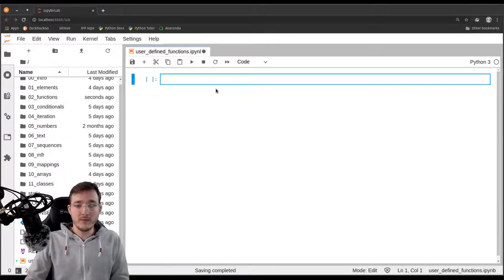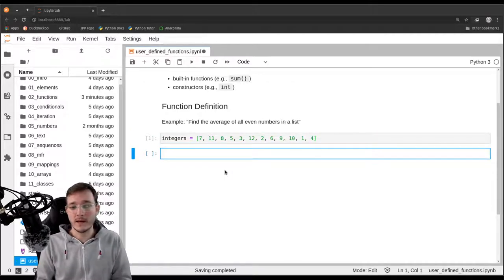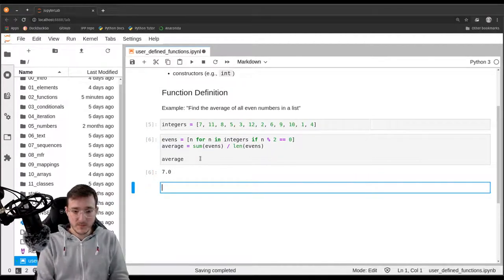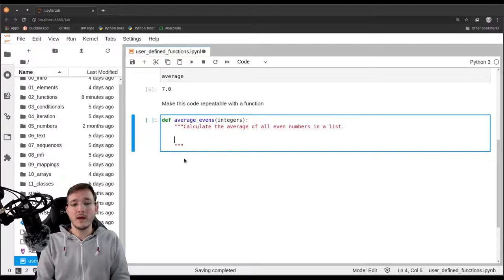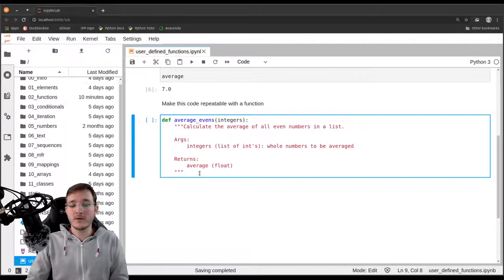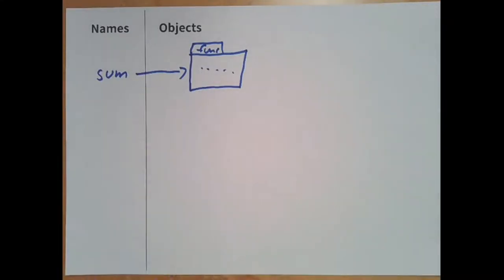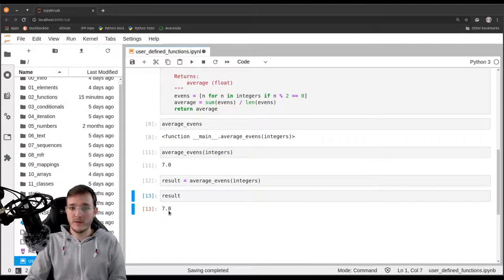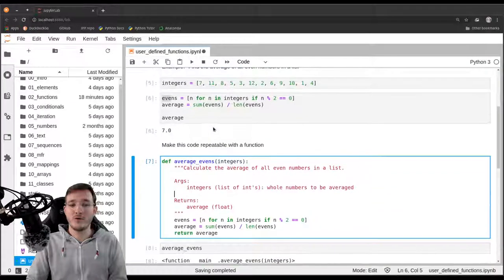Defining our own functions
In this video, I explain how we can define our own functions and call them.

PYTHON BOOK
The lecture is based on the free book "Introduction to Python & Programming".

The videos focus on coding courses and tutorials aimed at managers and students of business administration, enabling them to make better decisions with analyses done in code.

INSTRUCTOR
Alexander Hess, PhD Student
WHU - Otto Beisheim School of Management, Vallendar, Germany

wa-vid-035